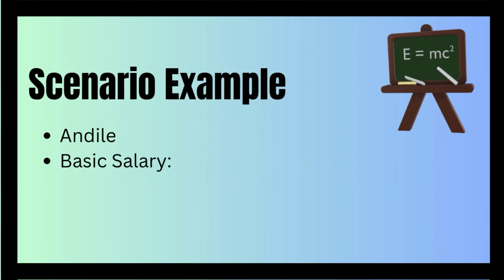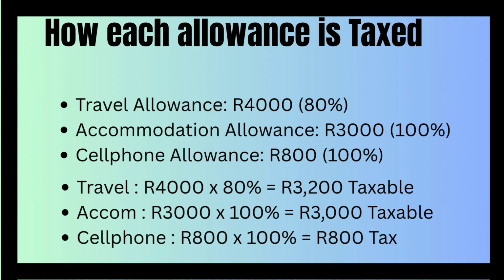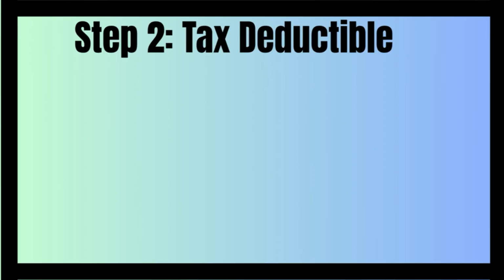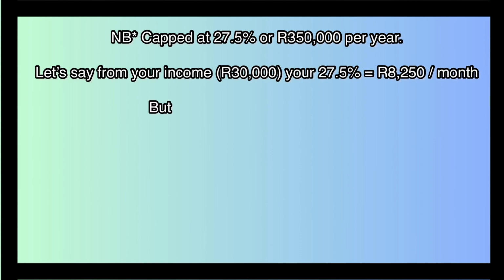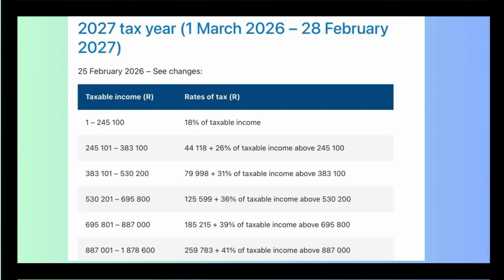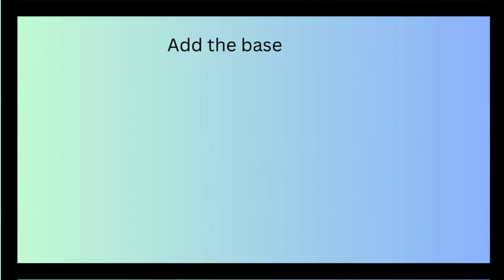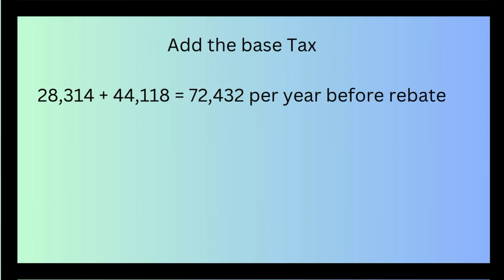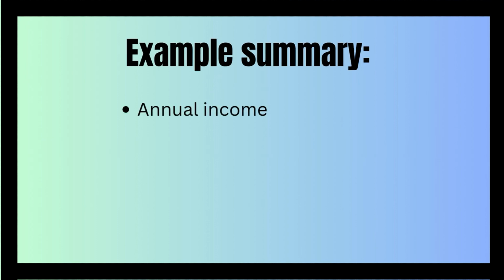How to calculate PAYE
This video was actually requested — and I’m glad it was, because understanding PAYE is something every working person needs 👏🏾
In this video, I break down step by step how to calculate PAYE in South Africa using the latest tax tables, including how tax brackets, base tax, and rebates work.

You’ll learn: • How to calculate taxable income
• How to use SARS tax brackets
• What base tax means
• How tax rebates reduce your PAYE
• How to estimate your monthly tax

All PAYE calculations are based on guidelines from the
South African Revenue Service

how to calculate paye south africa
paye calculation south africa
sars tax brackets 2026
how to calculate tax salary
gross vs taxable income south africa
tax rebate explained south africa
base tax explained